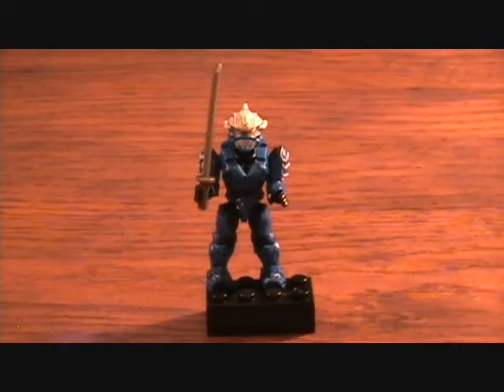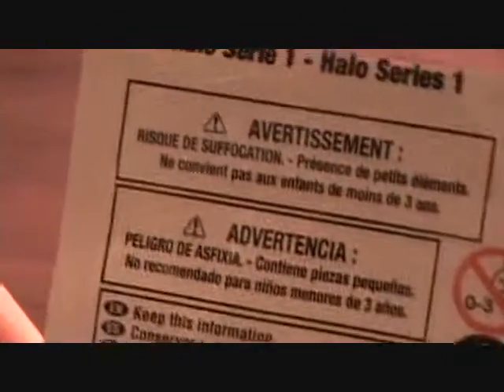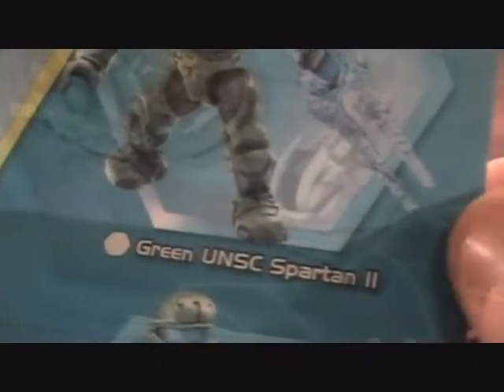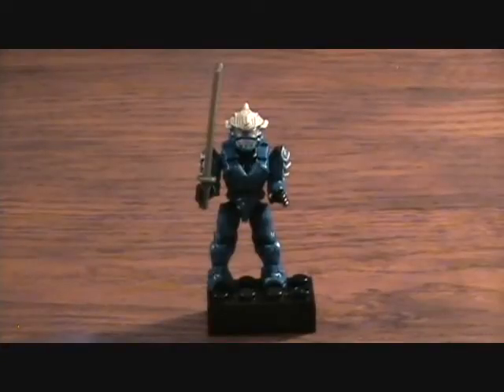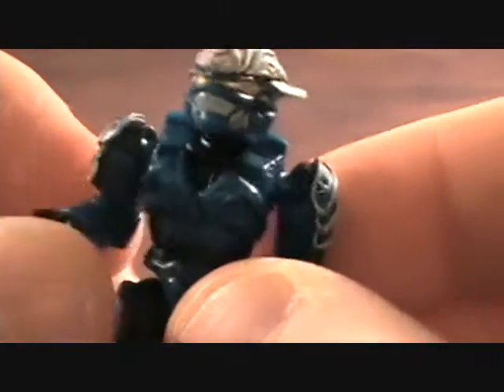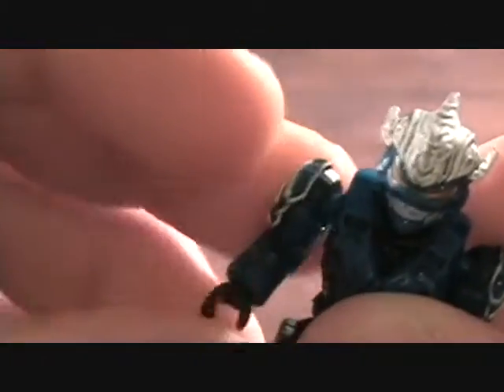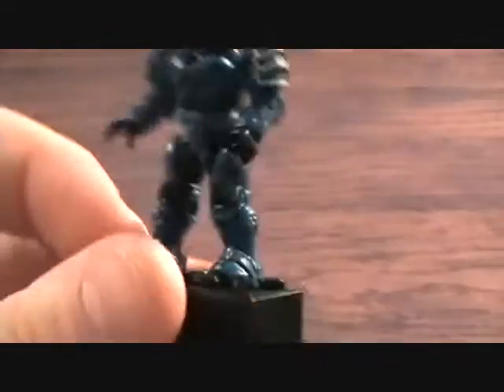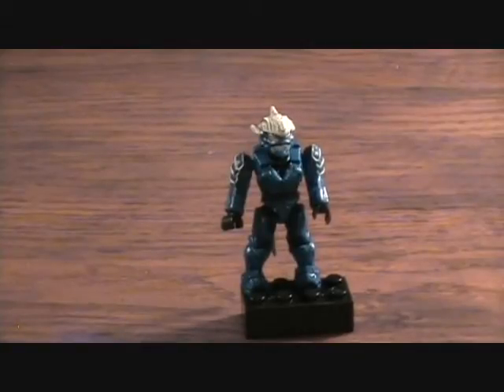Mega Bloks Halo Mini Figure pack Blue Hayabusa review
Mega Bloks Halo Mini figure blind pack Blue Hayabusa Spartan figure made by Mega Brands in 2010.